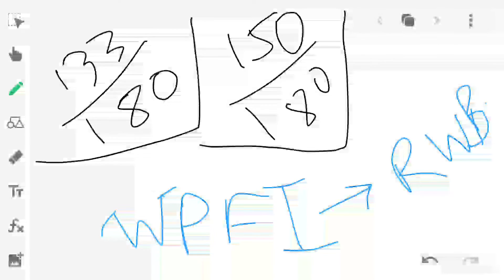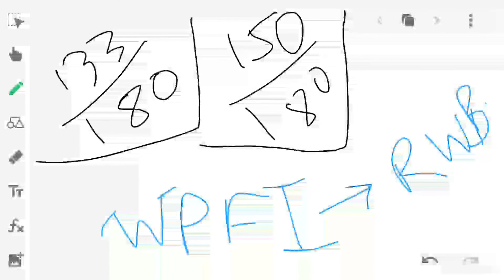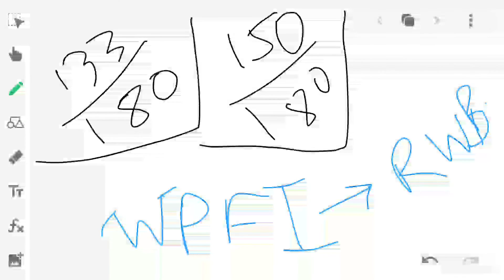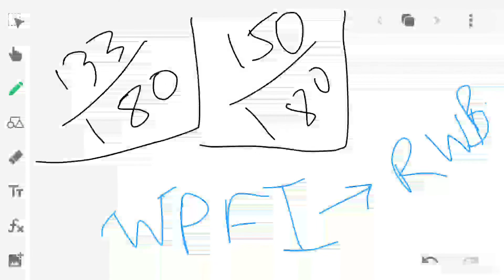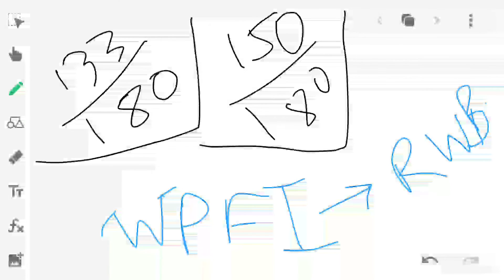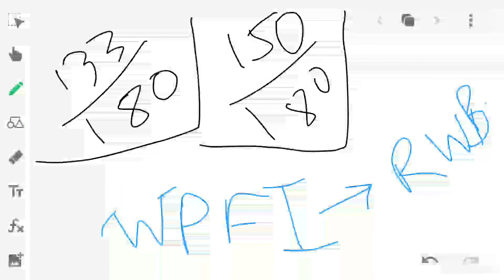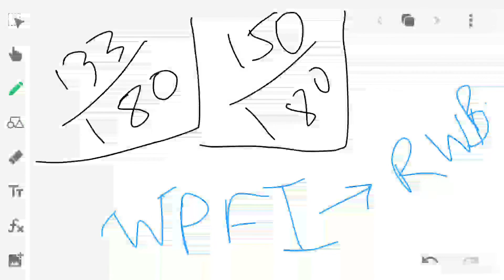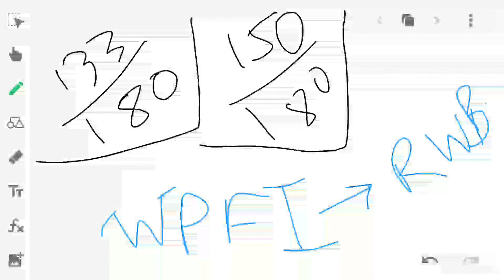Indias Global press freedom Index upsc the hindu india falls from 150 to 142.